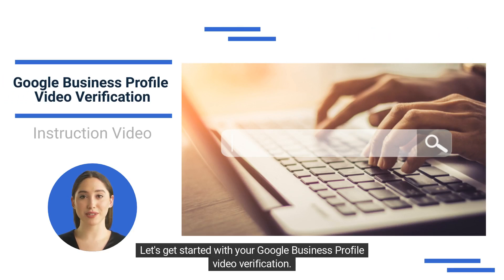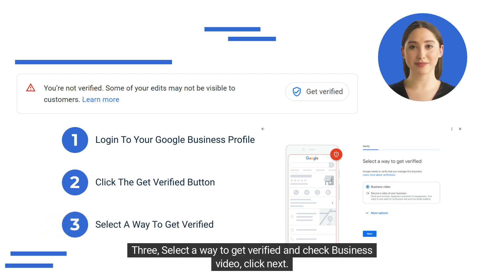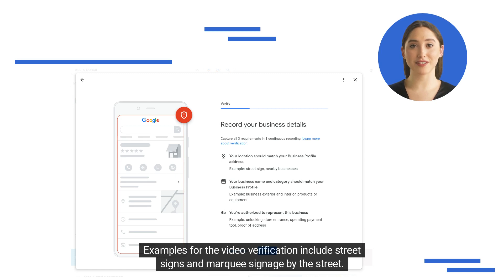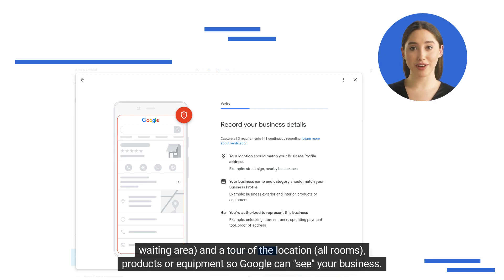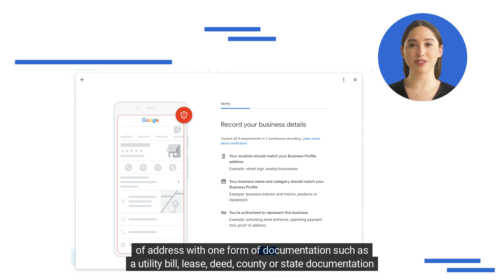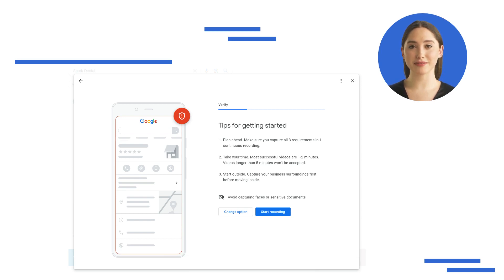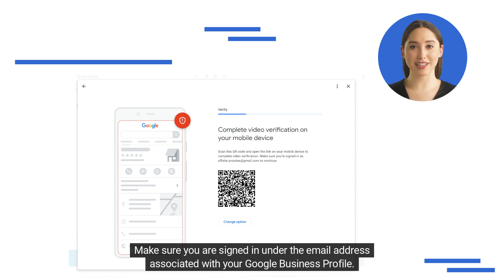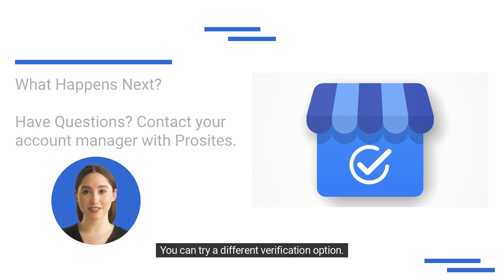Google Business Profile Video Verification Instruction Video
IIs Google requiring a Google Business Profile Video Verification? This video are step by step instructions on how to film your Google Business Profile Video Verification. This is a new type of verification that is typically for service area based businesses because they don't have access to a physical location and can't verify their business via the postcard verification. Need help with a Google Business Profile video verification?